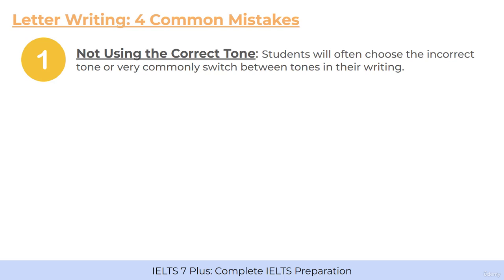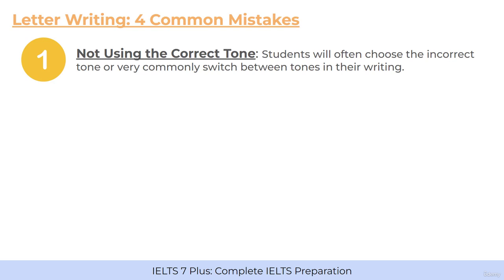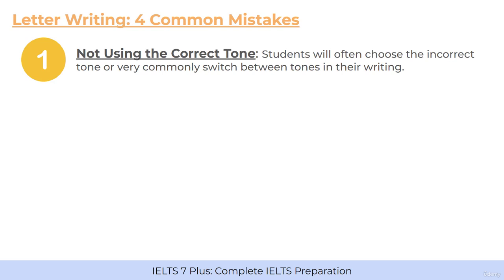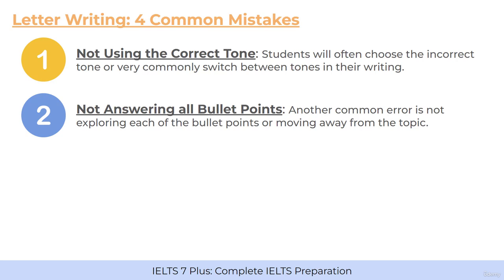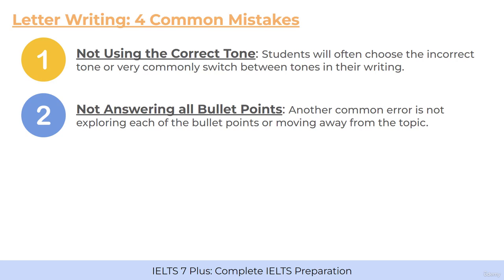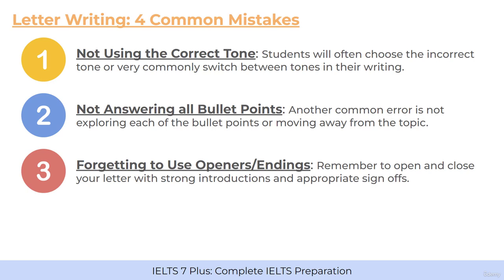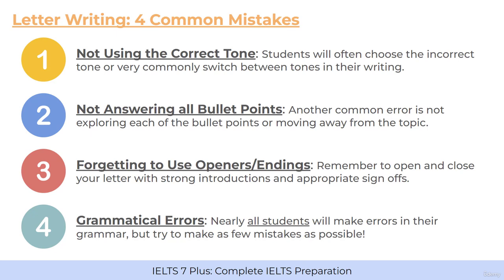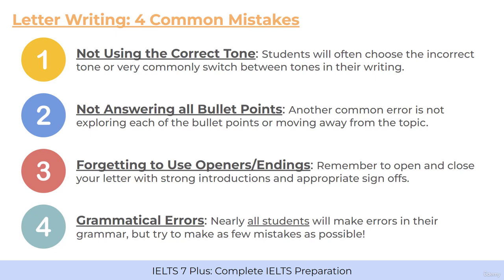034 Writing Task 1 Common Mistakes and Errors